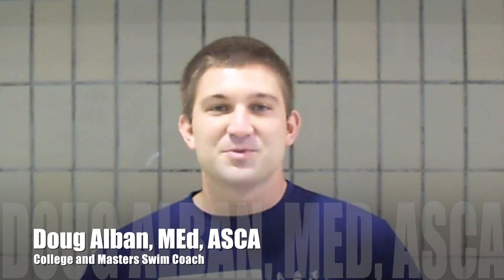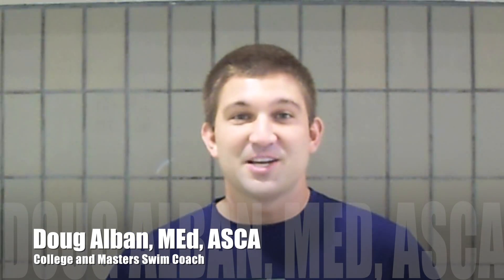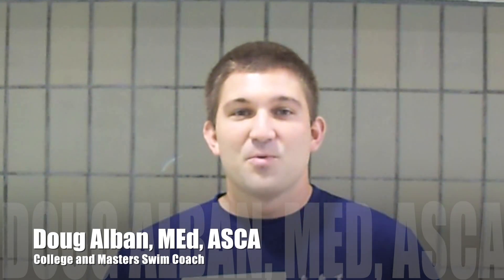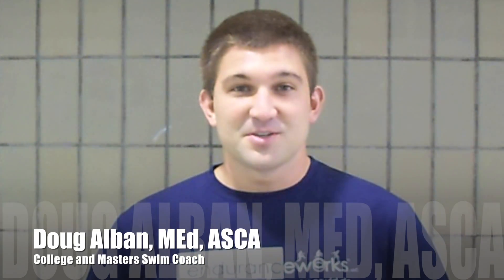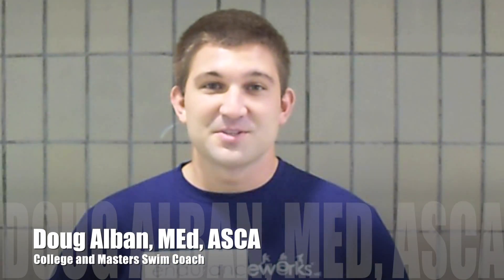Introduction to Swim Drills by ENDURANCEWORKS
Collegiate and Masters Swim Coach Doug Alban, MEd, CSCS introduces the swim drills that are included with training programs by ENDURANCEWORKS